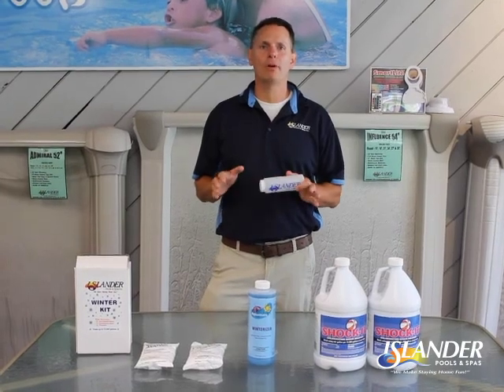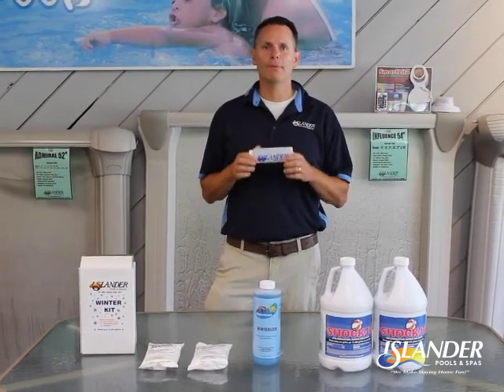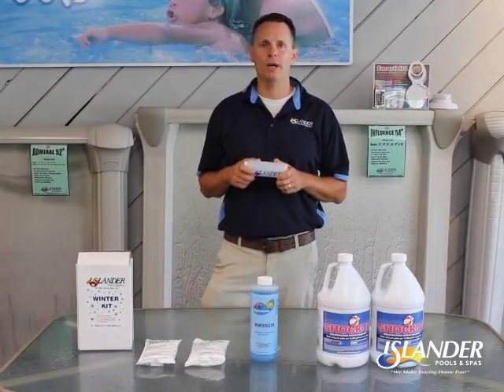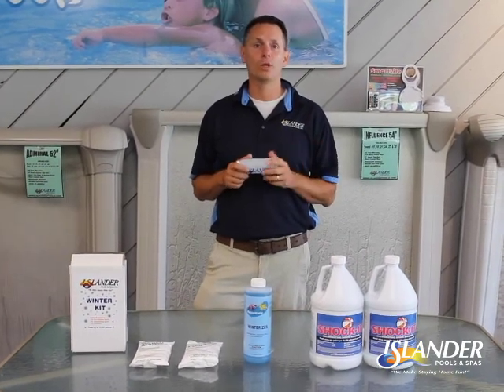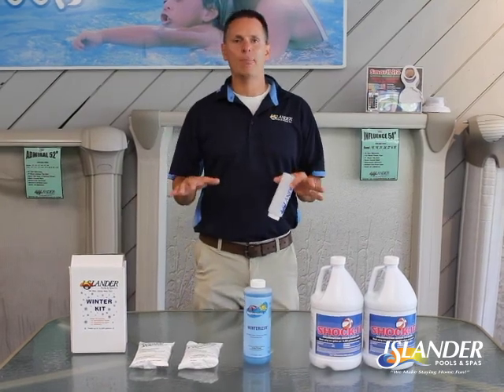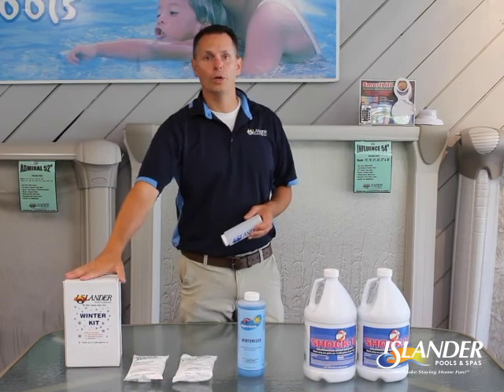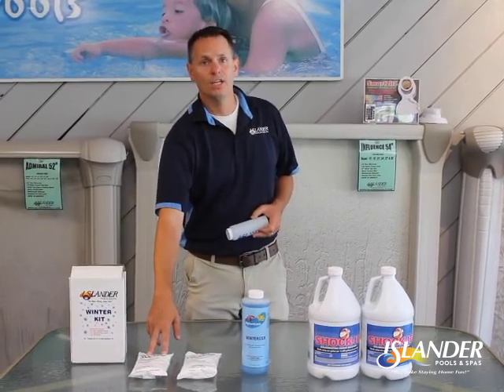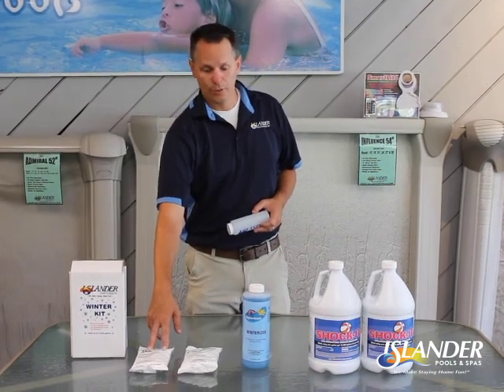Winterizing Chlorine Pools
The proper chemicals to use when winterizing a chlorine pool.